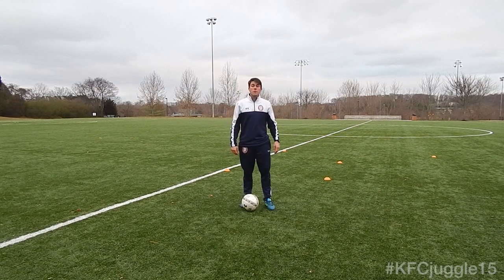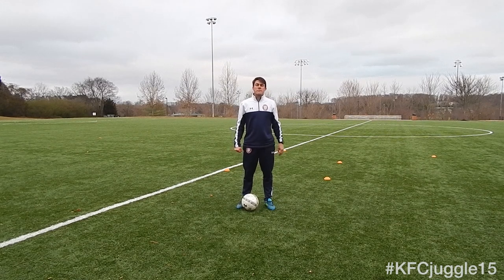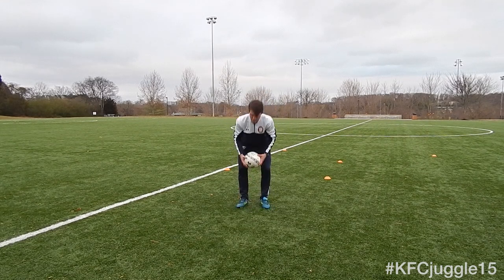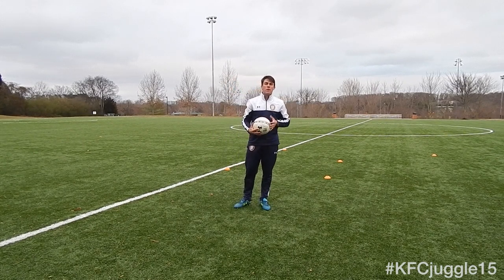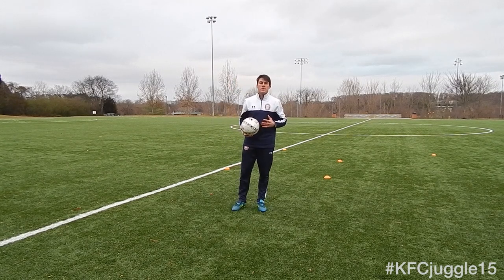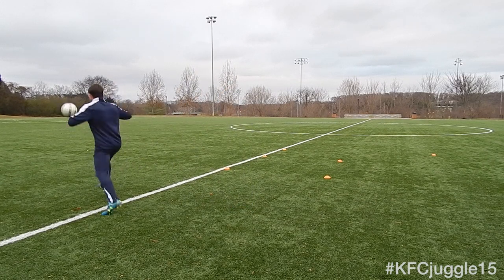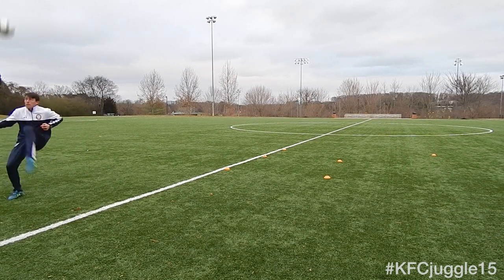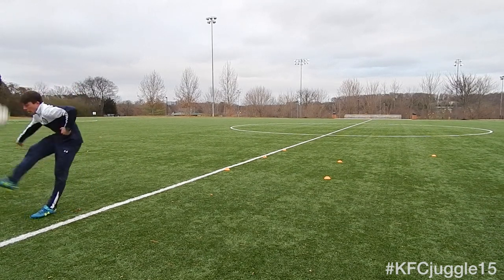Juggle a thon Short,Short,Long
Short, Short, Long
We want to establish the pattern of two smaller touches followed by a longer one. This is to develop the ability of not only handling harder, higher balls out of the air, but also having the ability to control your touch from small to large. The aim of juggling is control, and this pattern of juggling challenges our players to be able to place the ball with purpose, while maintaining control with difficult balls out of the air.
To challenge yourself:
-use only one surface/foot (feet only, left sided touches only, etc)
-vary your surfaces to make more difficult